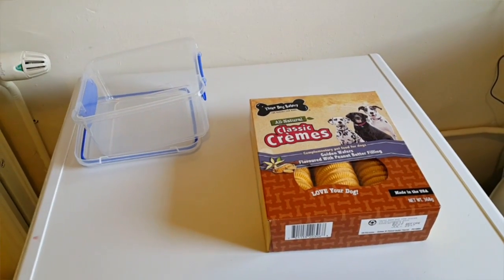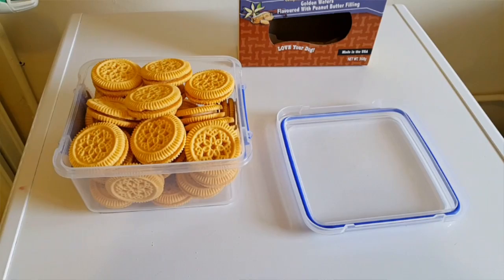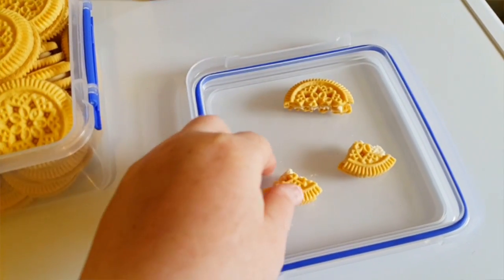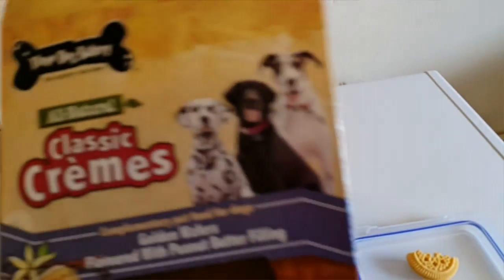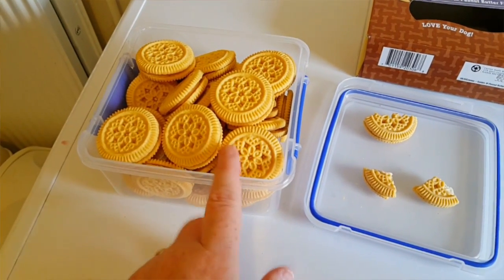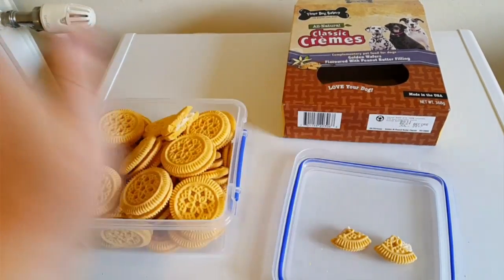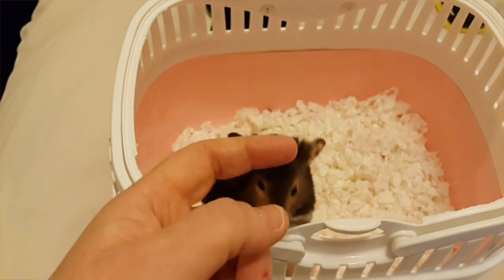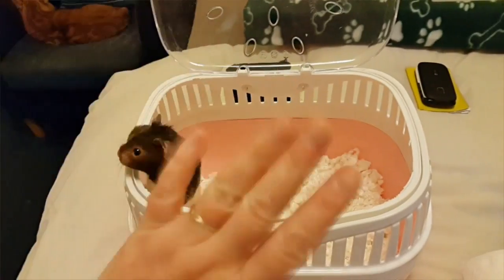Peanut Butter Creams For Dogs And Hamsters - Featuring Wasabi And Matilda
A review on the Three Dog Bakery Peanut Butter Creams for Dogs and Hamsters.

Featuring Wasabi and Matilda.